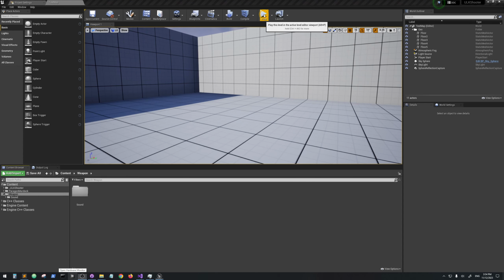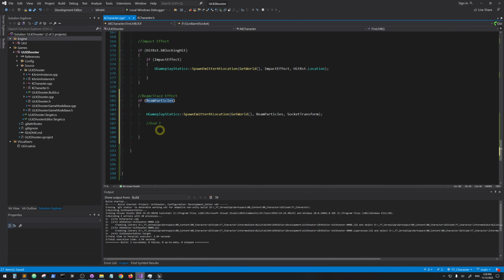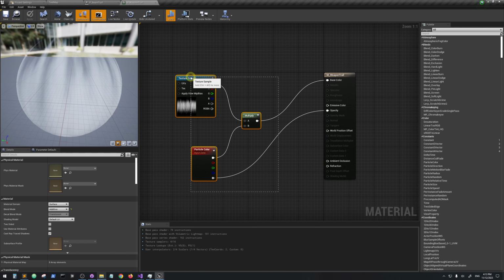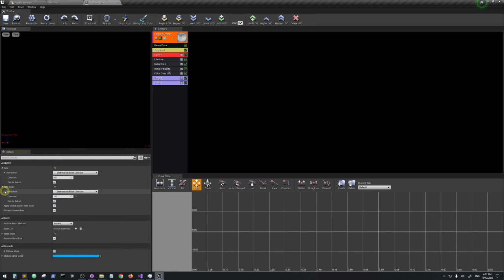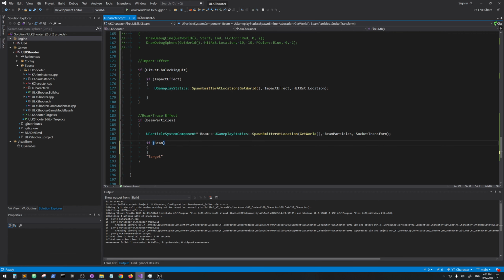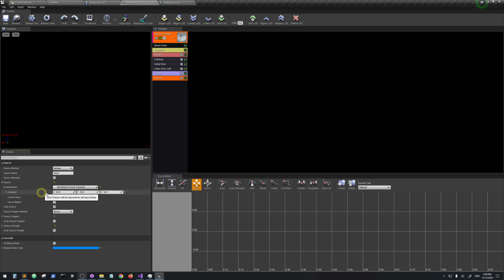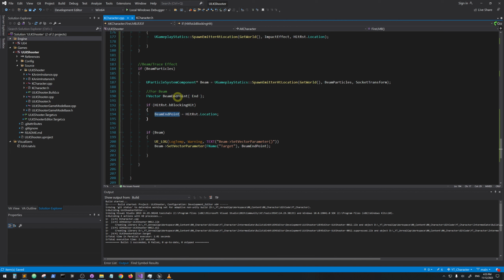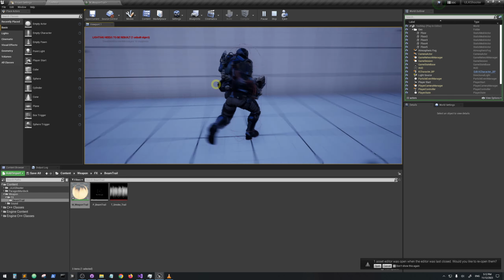13 How to Create a Beam Particle Effect for Weapon | Unreal Engine C++ | Game Development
In this video, we'll be discussing how to create a beam particle effect for a weapon in a game using the Unreal Engine 4. We'll be using C++ code to create the effect, and by the end of the video, you'll be able to create your very own beam particle effect for your weapons in your games!

If you're interested in game development, then this video is for you! In this video, we'll be discussing how to create a beam particle effect for a weapon in a game using the Unreal Engine 4. We'll be using C++ code to create the effect, and by the end of the video, you'll be able to create your very own beam particle effect for your weapons in your games

Particle system